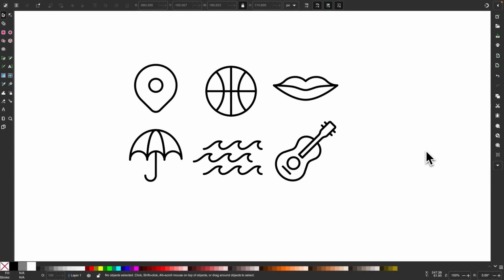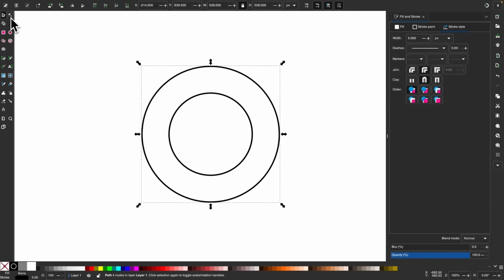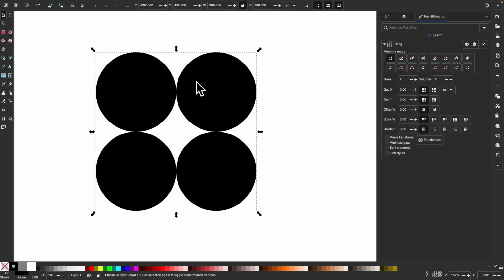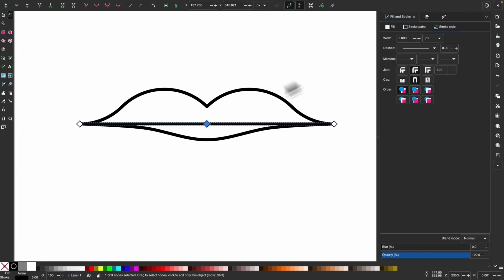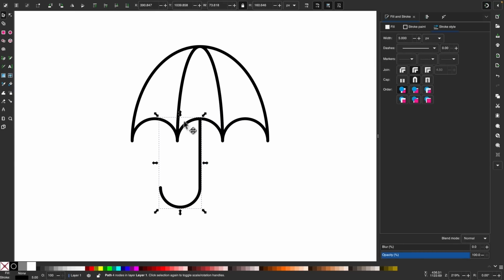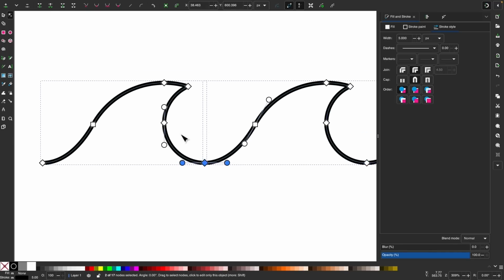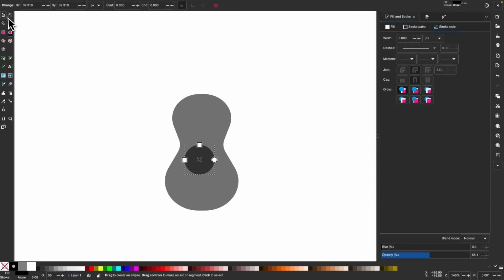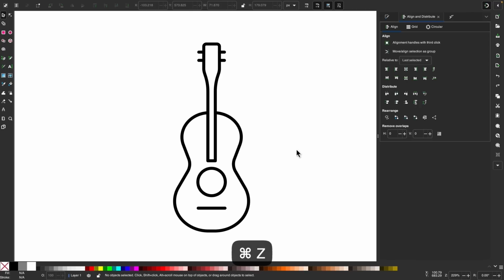Stroke Mastery In Inkscape | Icon Design Tutorial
In this tutorial I'll be demonstrating how you can use strokes in Inkscape to create a series of 6 line-style icons that range from simple to more complicated.

🔗 RESOURCE LINKS

🎓 EXPLAINER COURSES

💬 SOCIALS

🎵 MUSIC USED

CHAPTERS

00:00 Intro
00:35 Map Marker Icon
03:30 Basketball Icon
07:27 Lips Icon
13:07 Umbrella Icon
17:05 Waves Icon
21:41 Guitar Icon
29:13 Learn More